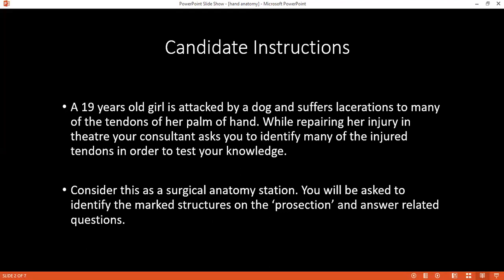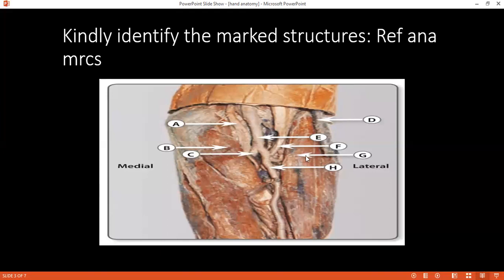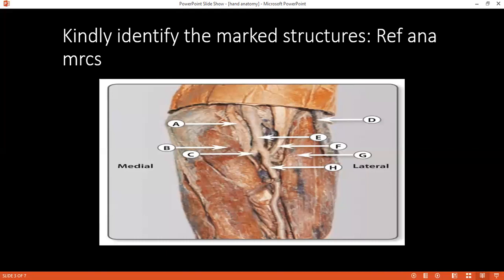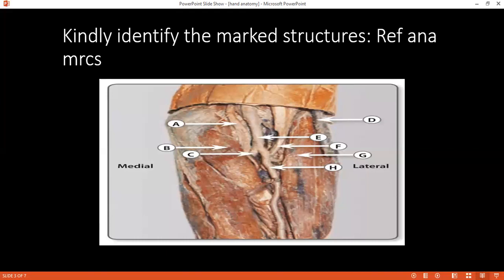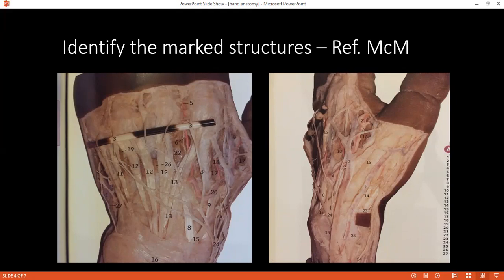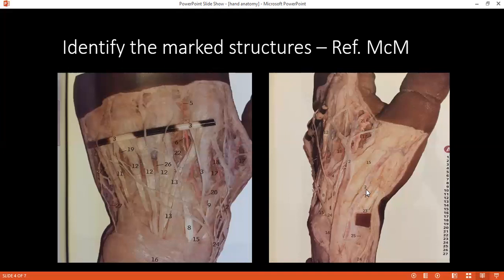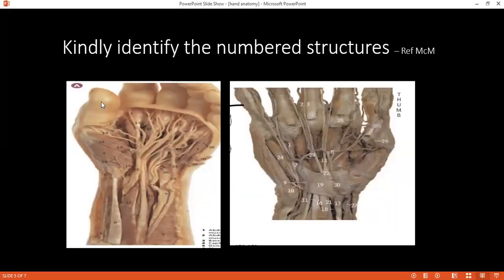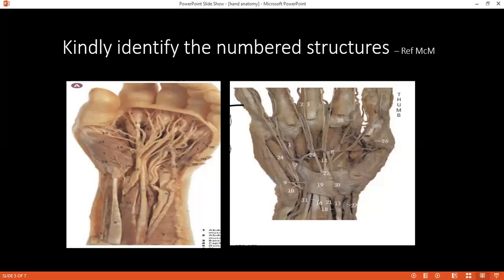SURGICAL ANATOMY STATION OF FOREARM & HAND